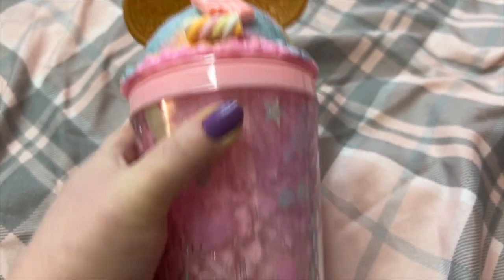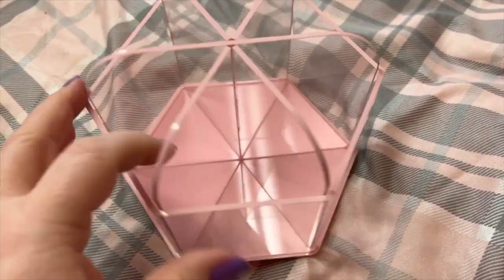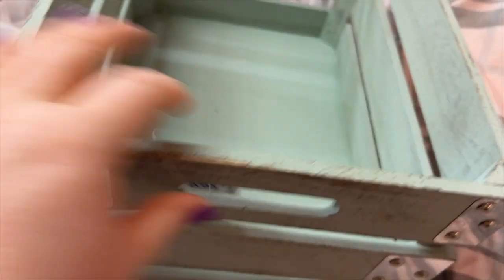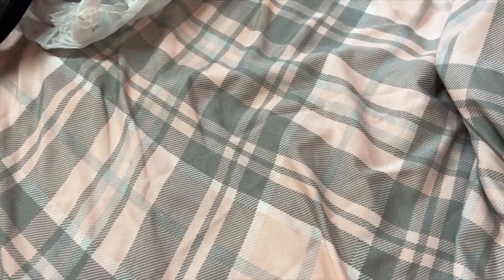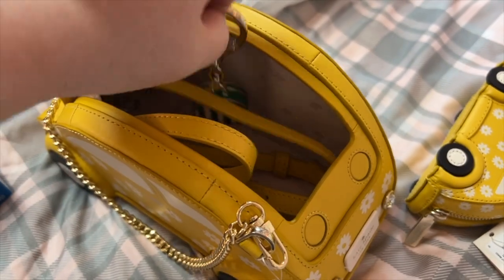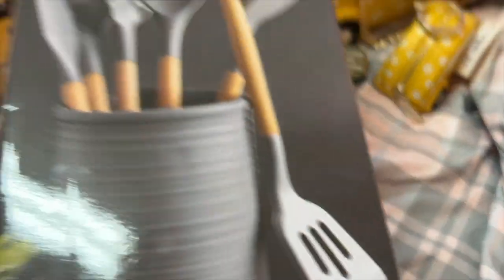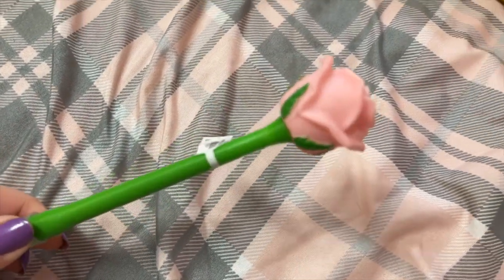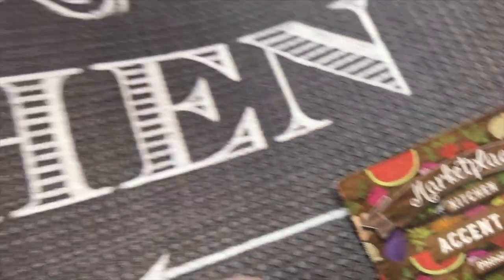Shopping Haul Coach, Kate Spade, TJ Maxx, Ross & More.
If not keep checking back because I will be adding new items frequently.